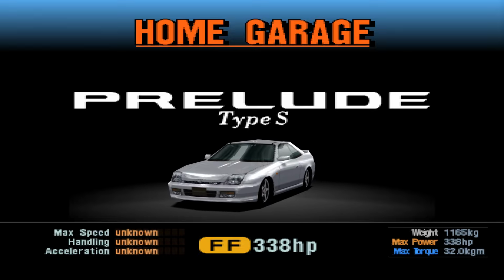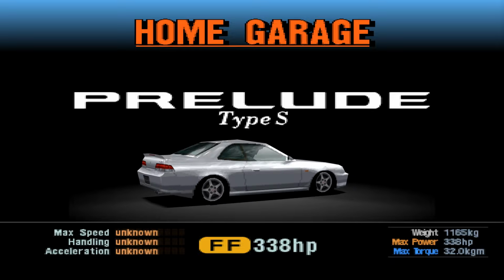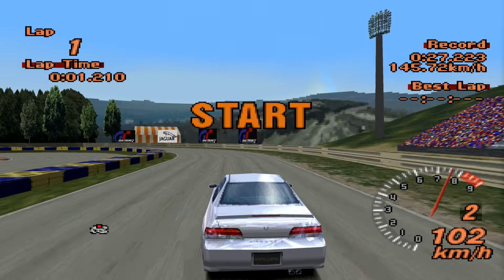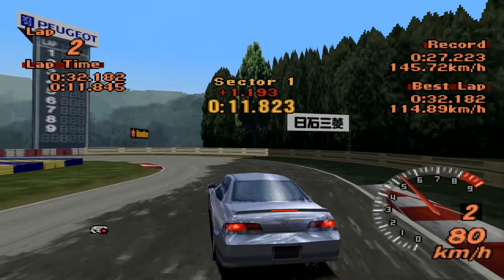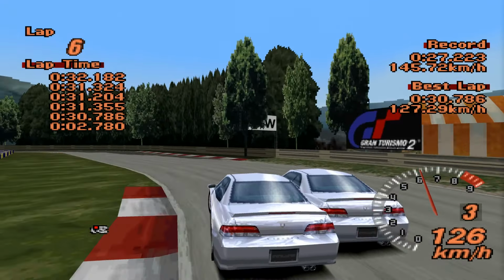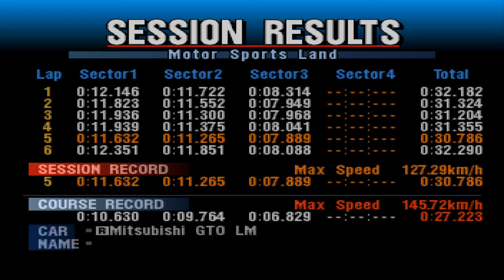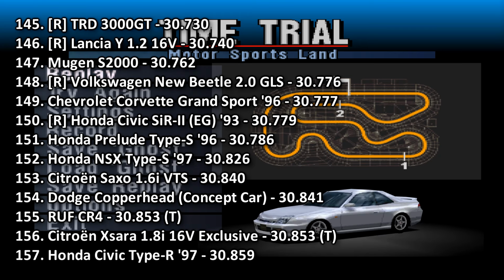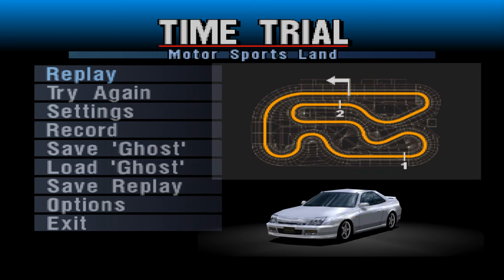The Hot Lap Classic Remastered: 1996 Honda Prelude Type-S - Gran Turismo 2